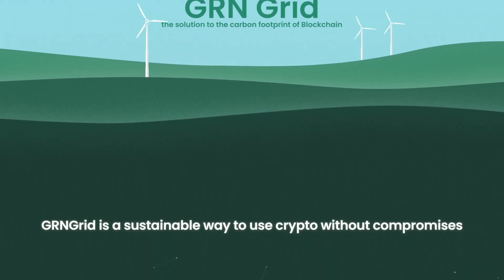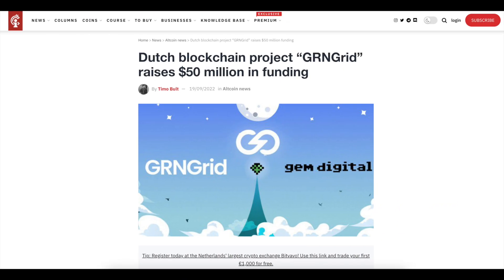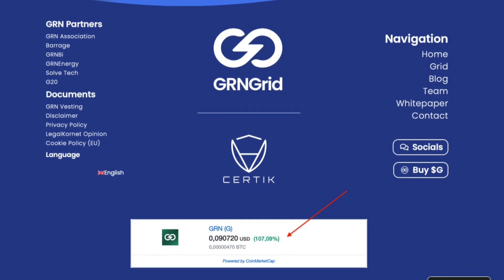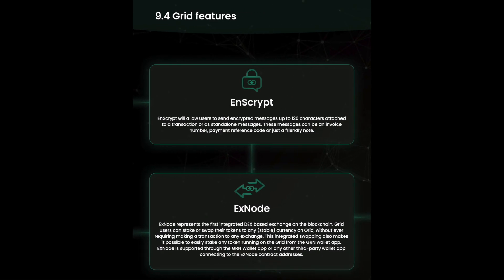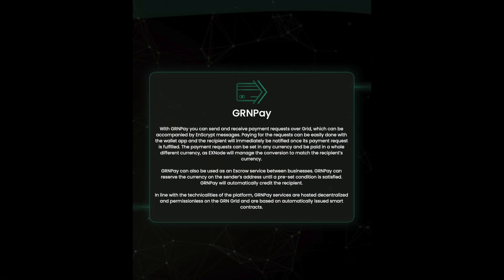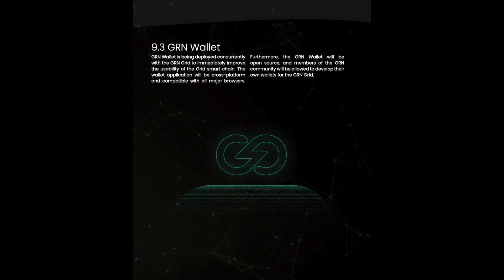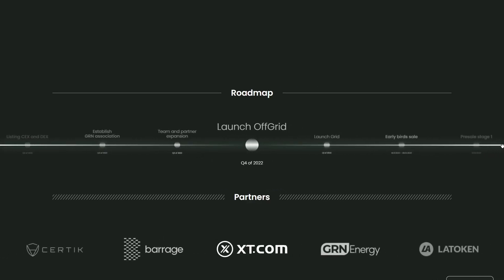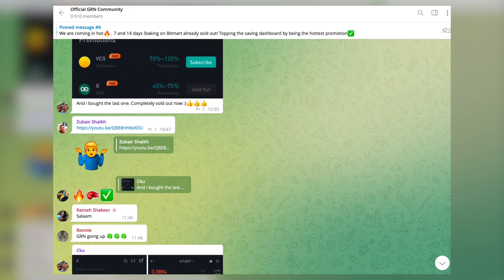GRNGrid - the solution to the carbon footprint of Blockchain!